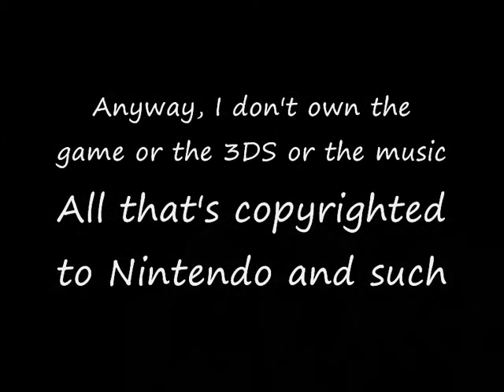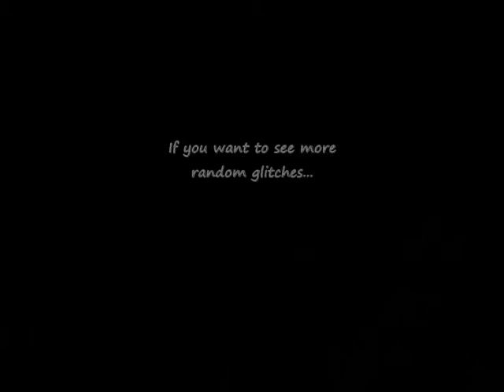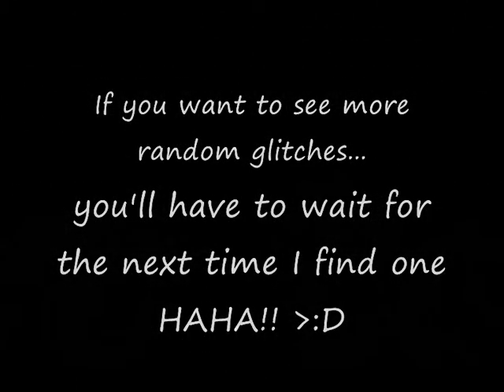Random Glitch 4: Floating Cucco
Yeeeeaaaaah...random video of me finding a random glitch in OoT3D of a floating cucco in the Bombchu Bowling Alley.

Ocarina of Time 3D, the 3DS and all the music is copyrighted to Nintendo